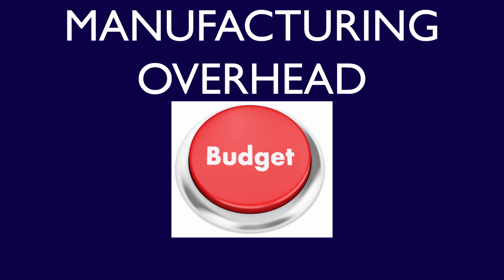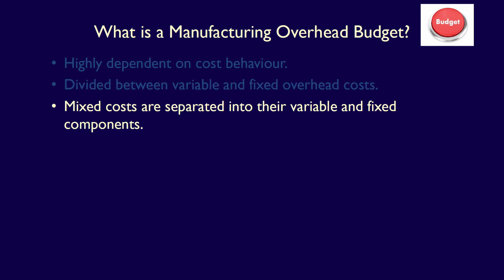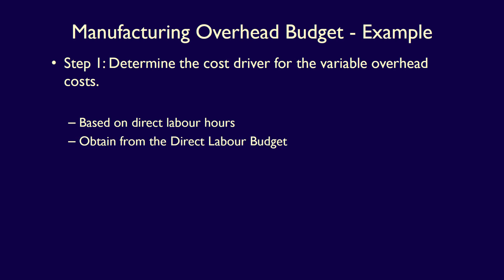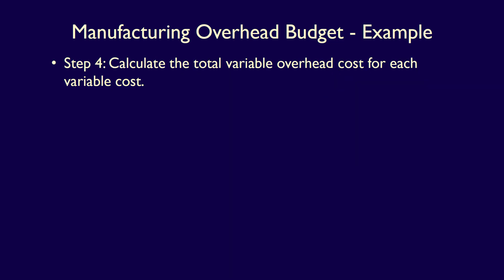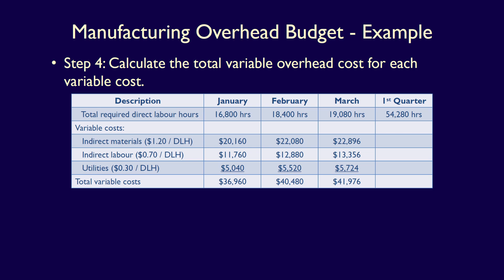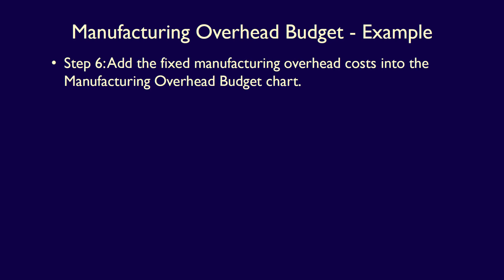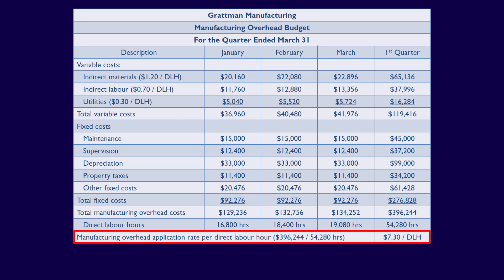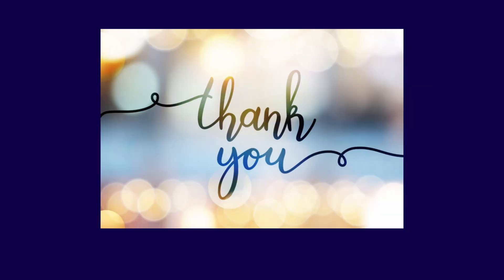ACC406, Chapter 9, Video 6, Prepare a Manufacturing Overhead Budget (Manufacturing)